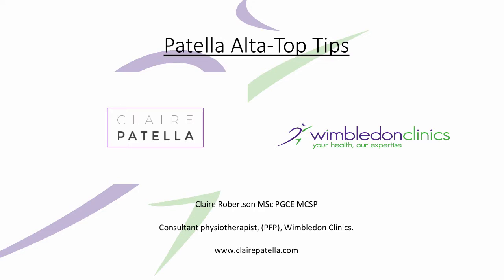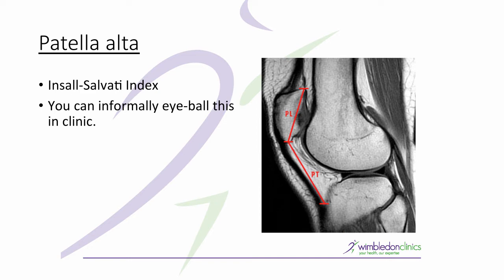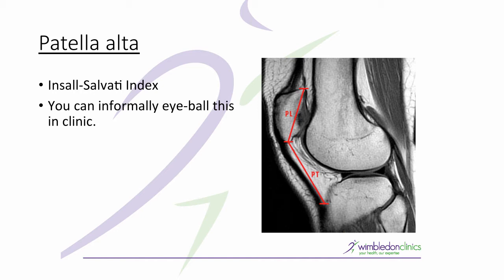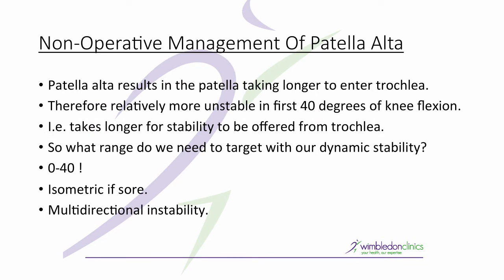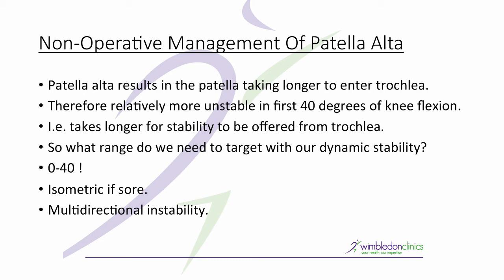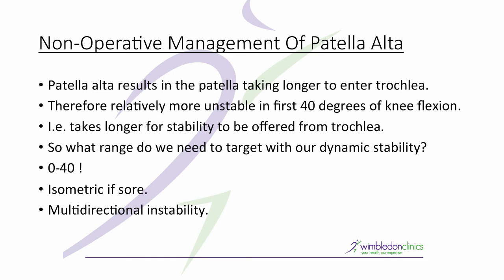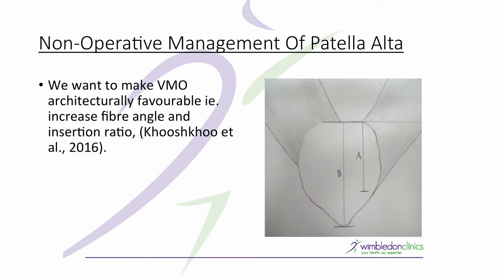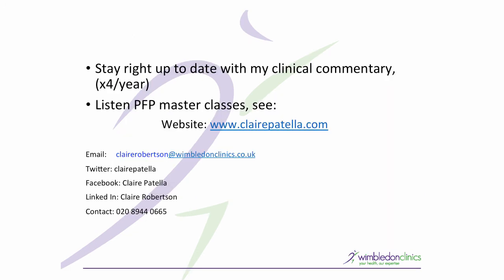Patella alta-Claire Patella Top Tips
Table of Contents:

00:10 - Patella alta
01:35 - Non-Operative Management Of Patella Alta
02:35 - Non-Operative Management Of Patella Alta
03:21 -